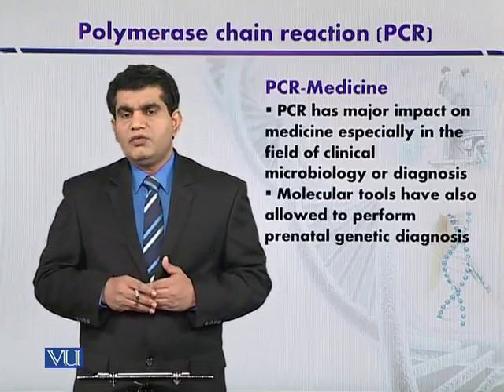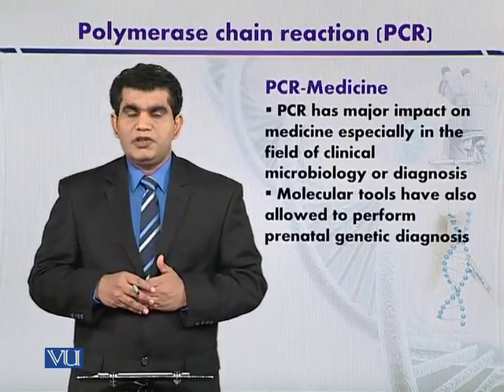BIO203 Topic031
Course Code: BIO203
Course Name: Methods in Molecular Biology
Instructor: Dr. Basharat Ali
Topic: